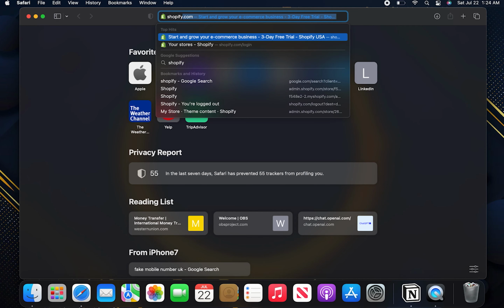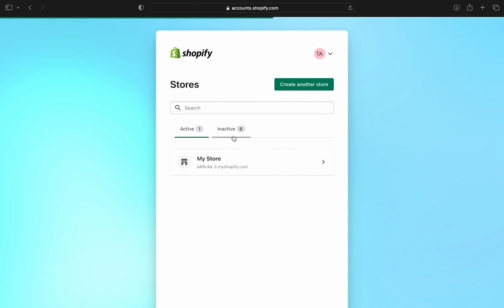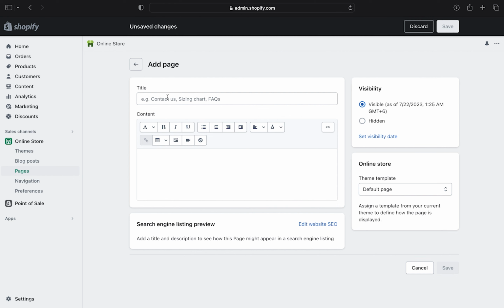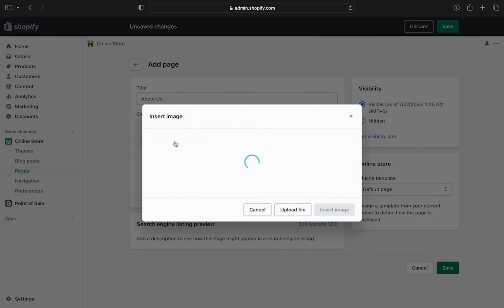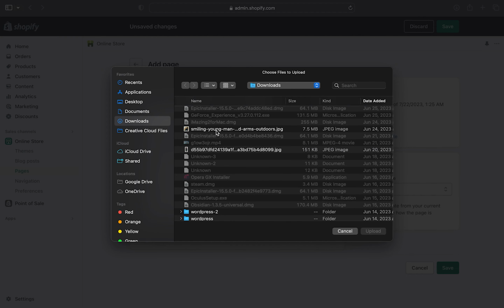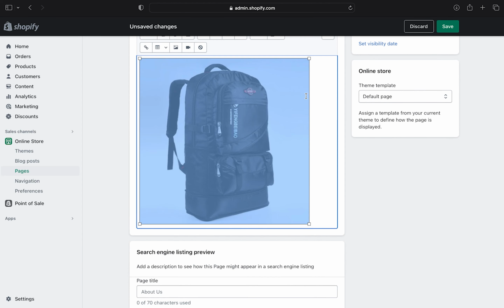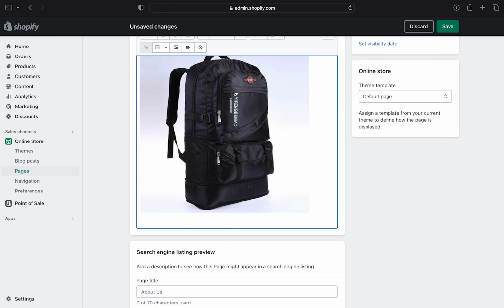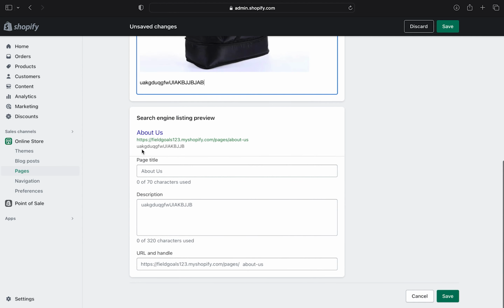CREATE AN ABOUT US PAGE ON SHOPIFY (QUICK & EASY)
Welcome to our comprehensive guide on creating an impactful "About Us" page for your Shopify store! In this video, we will walk you through the essential steps to craft an irresistible and compelling About Us page that will captivate your audience and boost your brand's credibility. Get ready to transform your online store's story into a powerful tool for customer engagement and trust-building.

0:00 INTRO
0:07 TUTORIAL